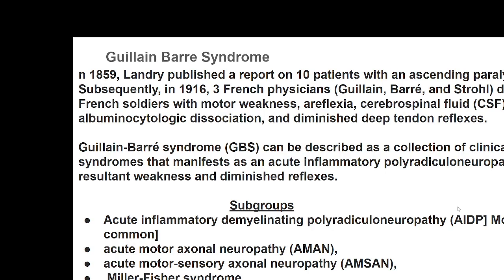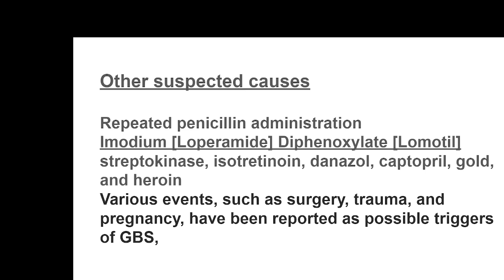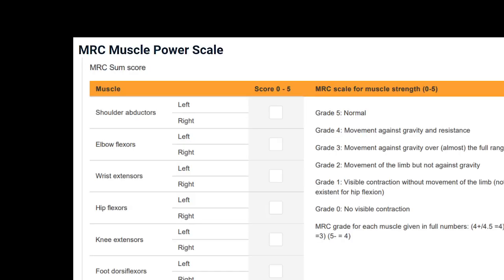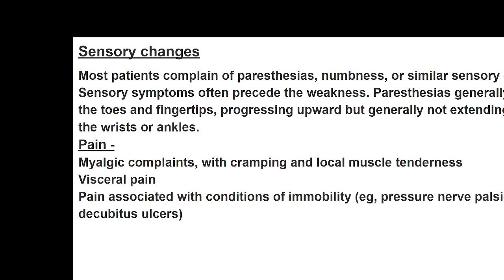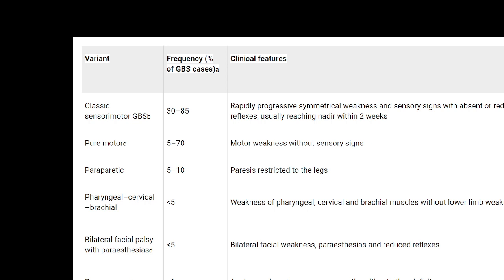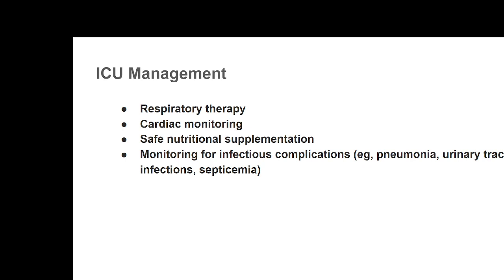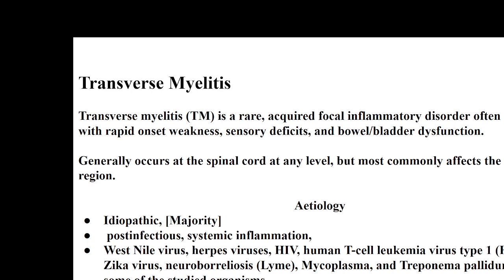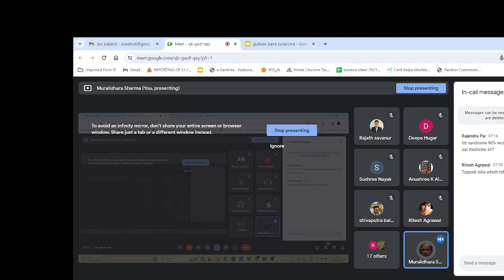Guillain barre syndrome 23 12 23